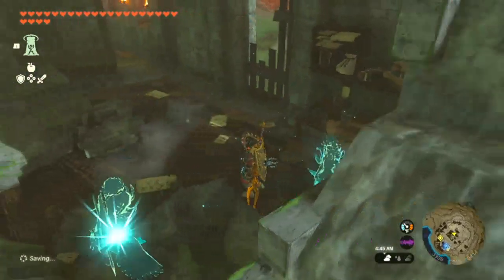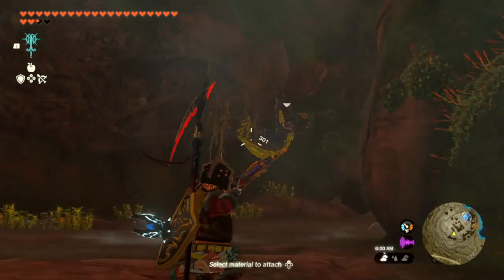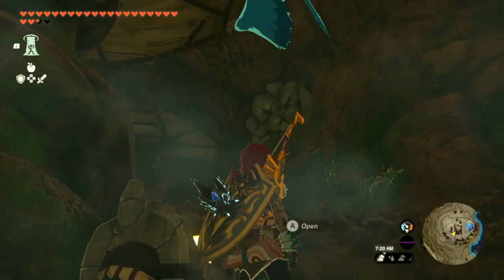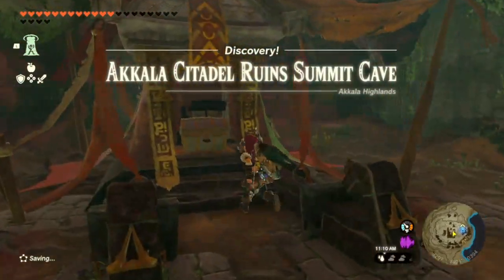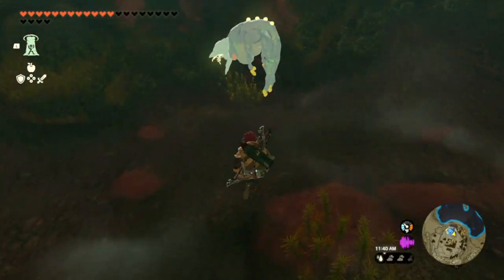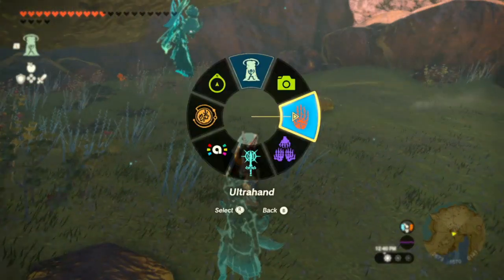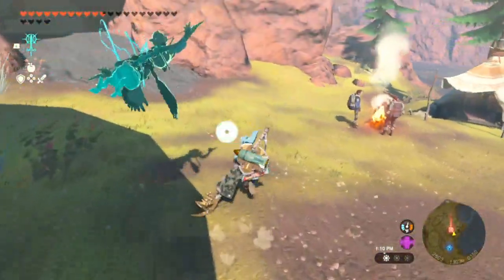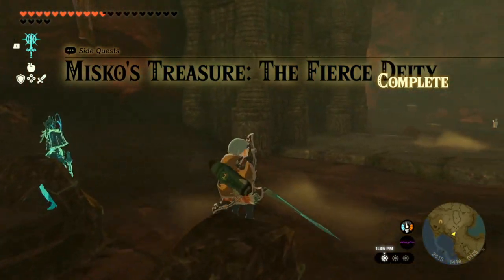The Legend of Zelda : Tears of the Kingdom Playthrough Part 370 : Fierce Deity Armor & Sword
The Legend of Zelda: Tears of the Kingdomis a 2023 action-adventure game developed and published by Nintendo for the Nintendo Switch. The sequel to The Legend of Zelda: Breath of the Wild (2017), Tears of the Kingdom retains aspects including the open world environment of Hyrule, which has been expanded to allow for more vertical exploration. Link, the protagonist, joins Princess Zelda to defeat The Demon King, who seeks to destroy Hyrule.

Tears of the Kingdom was conceived after ideas for Breath of the Wild downloadable content (DLC) had exceeded its scope. Its development was led by Nintendo's Entertainment Planning & Development (EPD) division, with Breath of the Wild director Hidemaro Fujibayashi and producer Eiji Aonuma reprising their roles. A teaser was shown at E3 2019 with a full reveal at E3 2021. Tears of the Kingdom was initially planned for release in 2022 before being delayed to May 2023. It received universal critical acclaim, with praise for its expanded open world and features encouraging exploration and experimentation.

Tears of the Kingdom builds on the gameplay of the previous Legend of Zelda game, Breath of the Wild (2017). It adds abilities including Recall, which reverses time for an object; Fuse, allowing the combination of weapons and materials found to form custom weapons; Ultrahand, which sticks objects together to allow for the modular construction of devices, vehicles and other structures; Ascend, with lets the player travel through surfaces above them;and Autobuild, an ability which consumes a currency known as Zonaite to summon any structure that the player has built using Ultrahand.

Development of Tears of the Kingdom started in 2017 after Breath of the Wild was completed.It was announced at E3 2019 as a sequel to Breath of the Wild. At E3 2021, Nintendo debuted a trailer revealing gameplay, story elements and a 2022 release window,but Nintendo later changed the release window to Q2 2023. More information was revealed in the Nintendo Direct presentation held in September 2022, including the title Tears of the Kingdom and a release date of May 12, 2023,and another Nintendo Direct in February 2023 teased more gameplay elements.

As with Breath of Wild, Tears of the Kingdom was directed by Hidemaro Fujibayashi and produced by Eiji Aonuma.The game was conceived after the team was unable to use every idea planned for Breath of the Wild's downloadable content.New elements include floating islands above Hyrule, with players able to soar between them in a style similar to The Legend of Zelda: Skyward Sword (2011).
Aonuma cited inspiration from the open-world games Red Dead Redemption 2 and The Elder Scrolls V: Skyrim. A playable version of the game also leaked online two weeks before release.